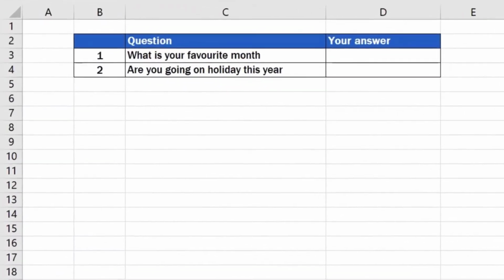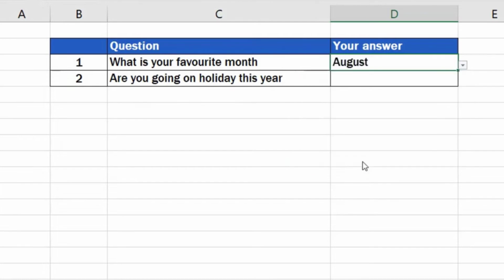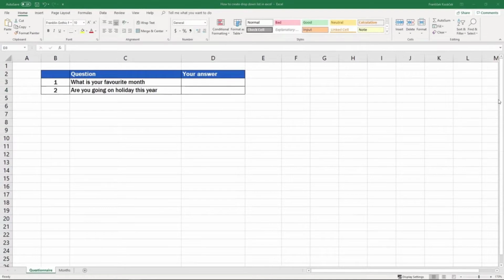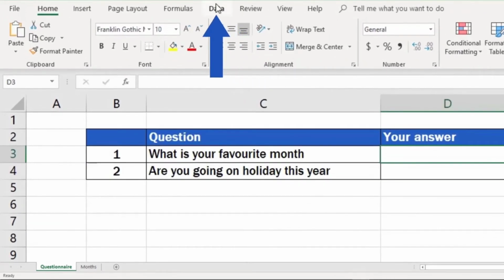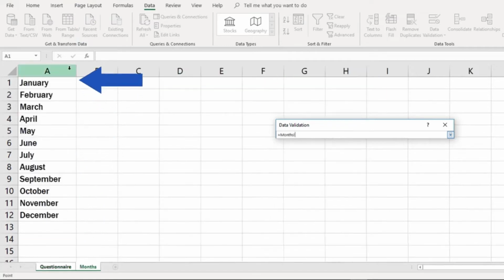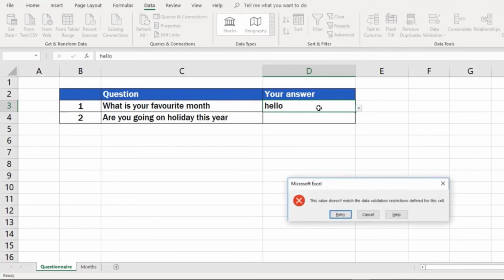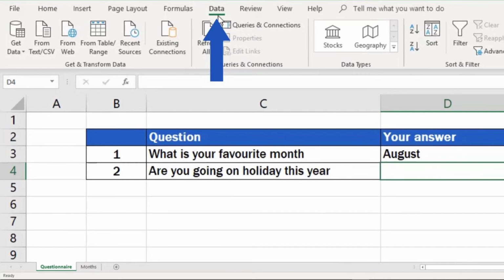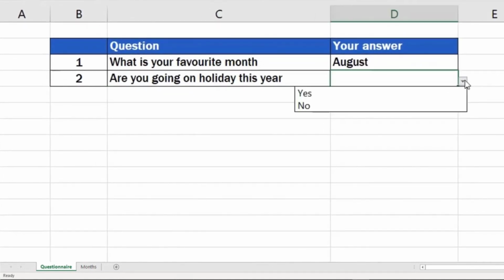Create a Drop-Down List in Excel